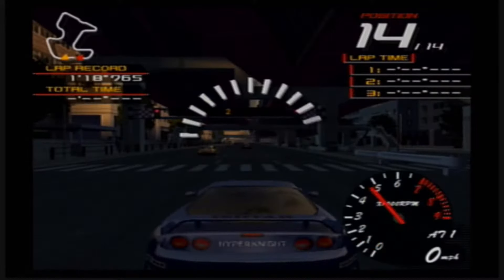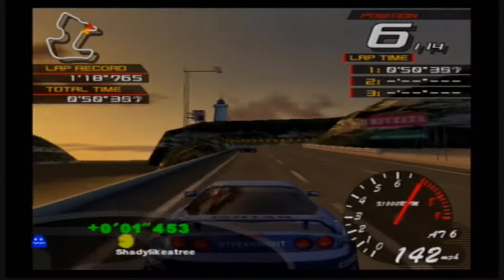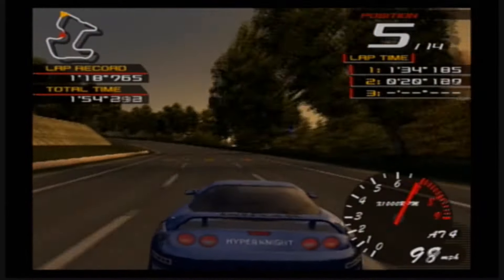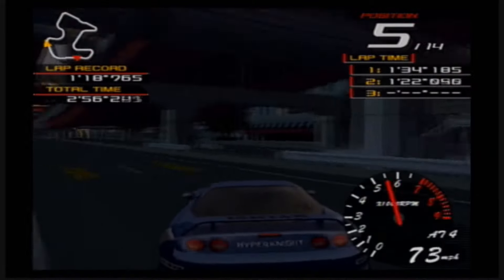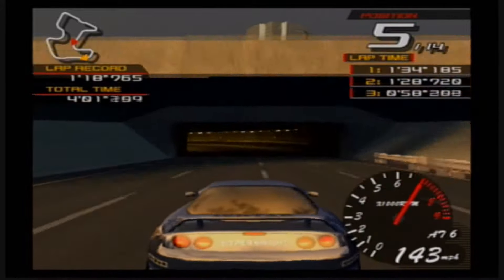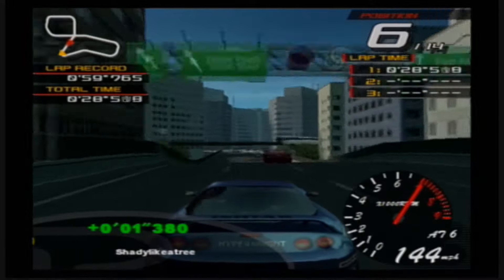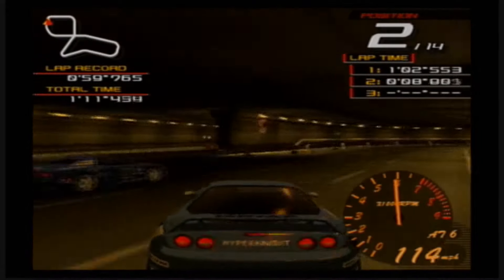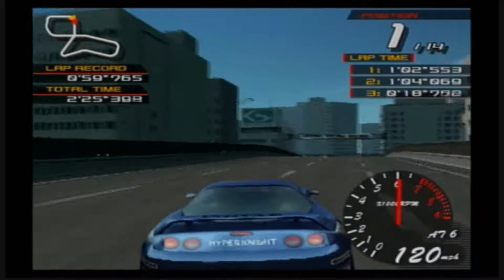Reminiscing with Shady: Episode 72 - Ridge Racer V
This is Ridge Racer 5 for the Playstation 2. I hope you like the video. We're nearing the 75th special episode of RWS.

I frequently use Tobu's music. Find him/it here.